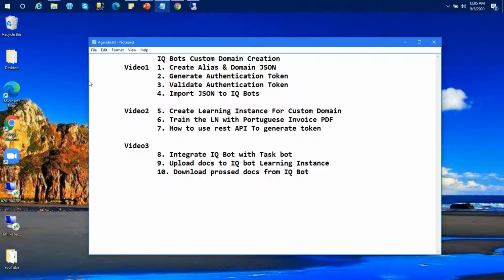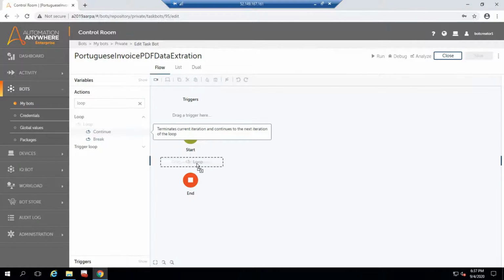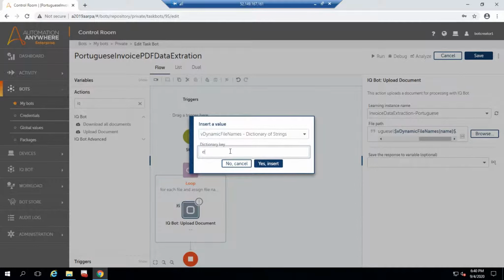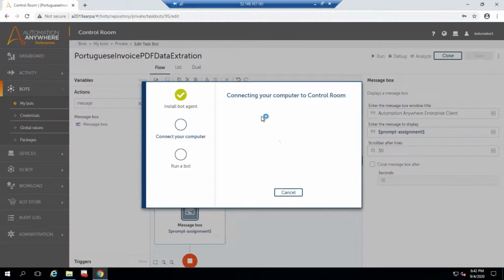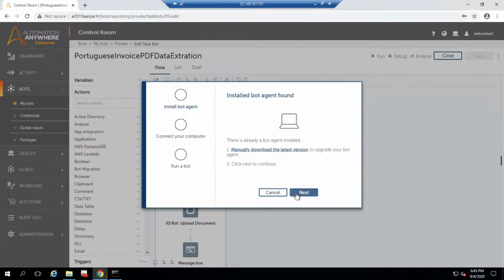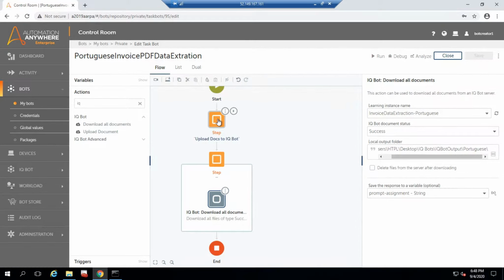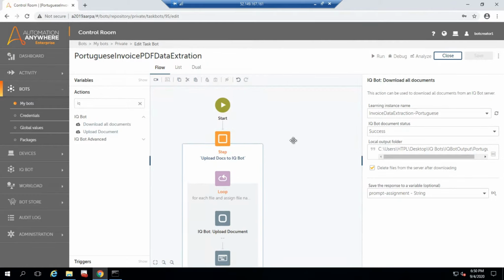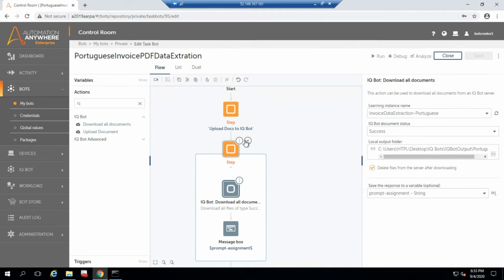A360 IQ Bots Documents upload & Download | IQ Bot Integration with Task Bot | RPA | AA | Part#3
In this video I have explained on how to integrate the IQ Bot with A2019 Task bot and how to upload the documents to IQ Bot and how to download the documents from IQ bots